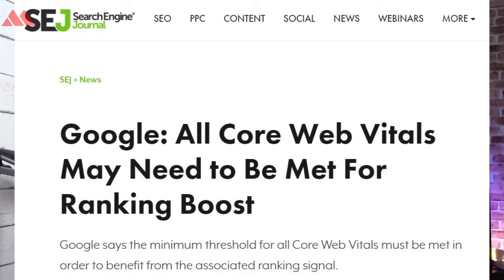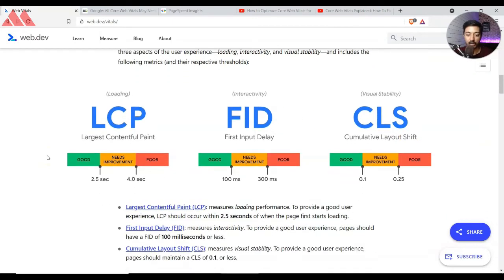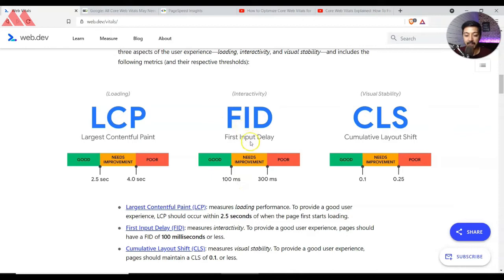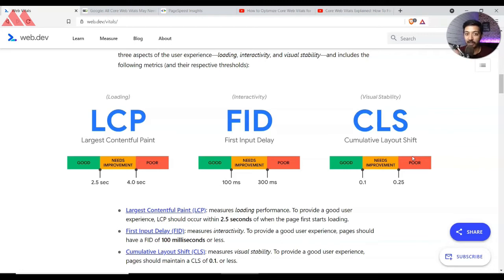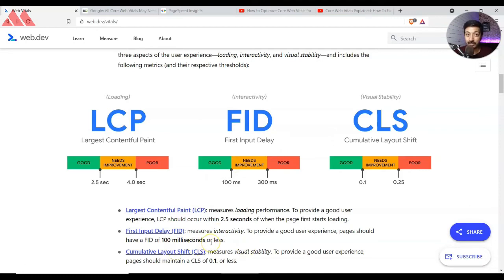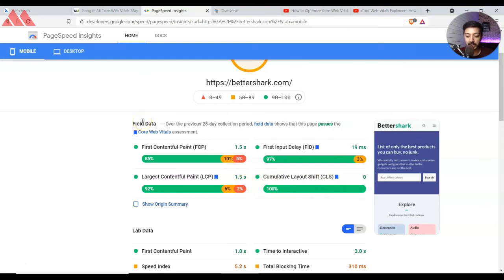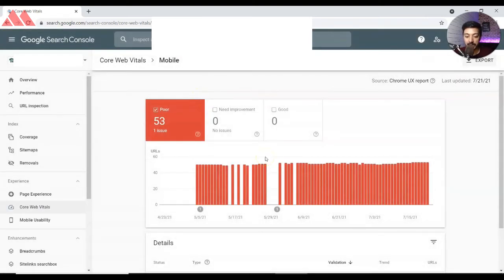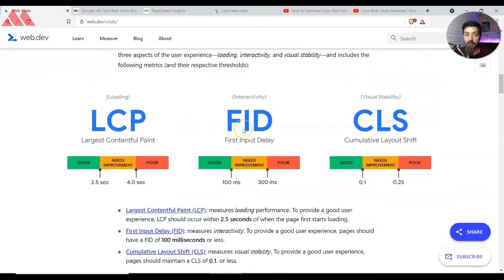Google Core web vitals - Part-1- What is Core web vitals & how to get your website score.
Part -1 of the Google Core web vitals series where we talk about the basics of core web vitals and how you can check the score for your website.

❯ For more videos related to Google Core web vitals watch this playlist.